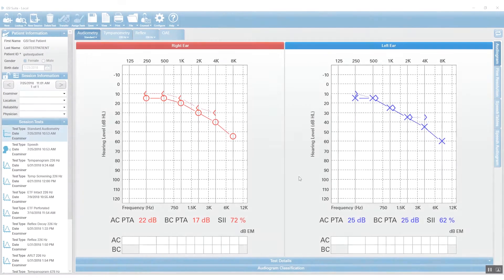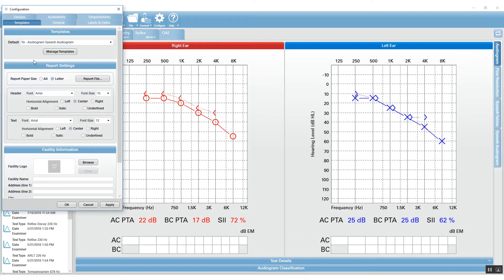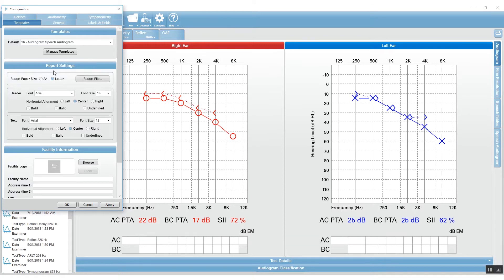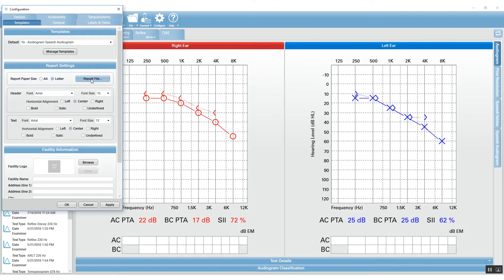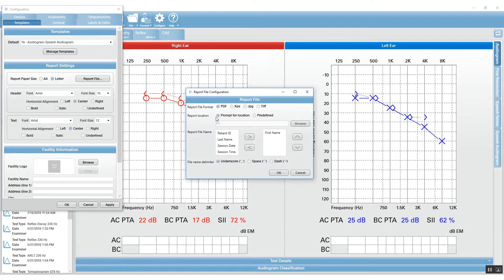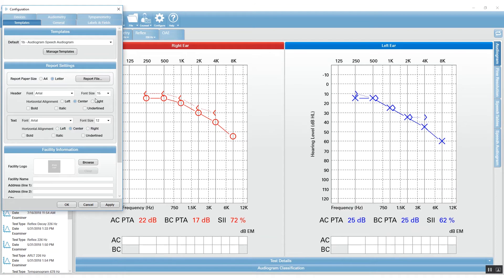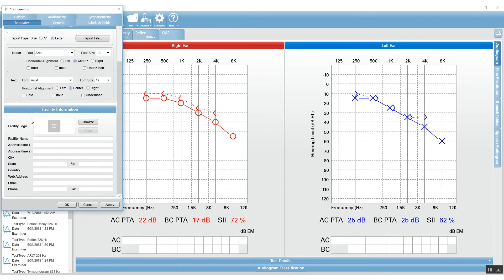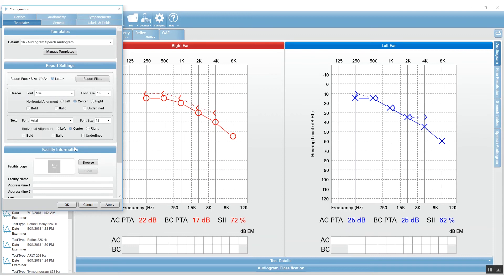GSI Suite | How to Edit and Manage Templates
Learn how to edit and manage your customized templates in GSI Suite™. Watch this video for an overview on locked templates, report settings, and font customization within GSI Suite.